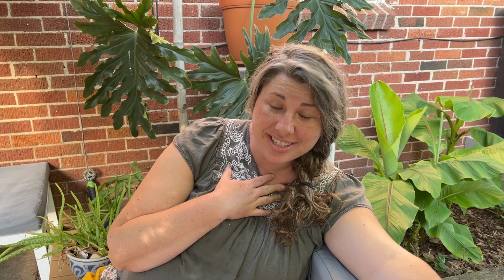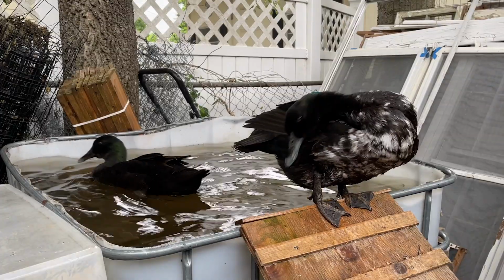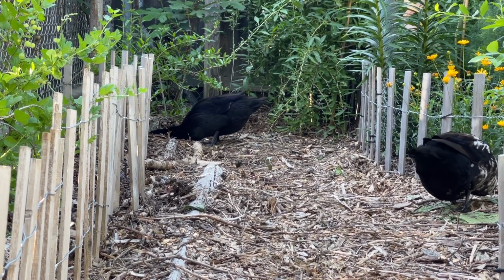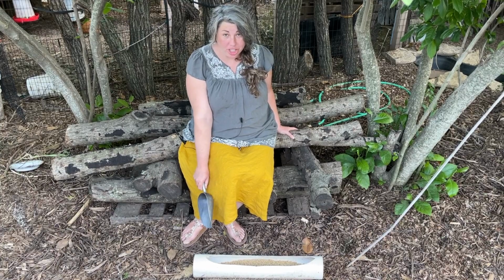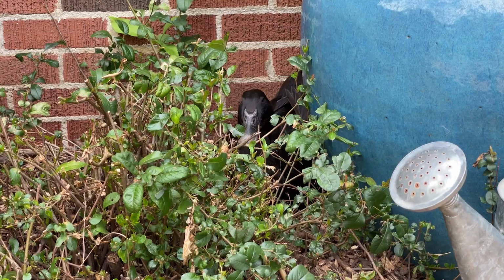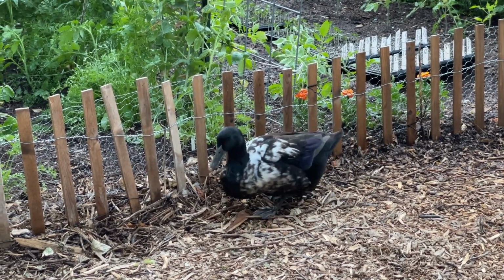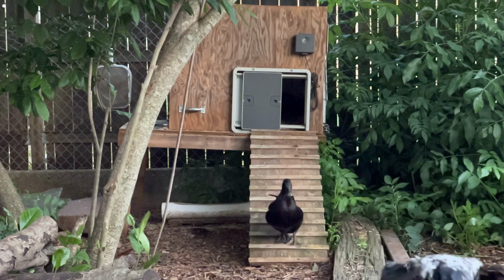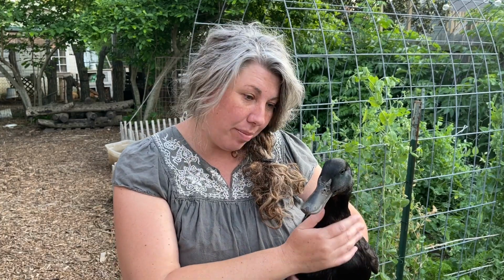Backyard Ducks: Permaculture Superstars! (pros and cons)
Meet our permaculture superstars Darla & Daisy! Though we live in a small suburban lot, we have developed a simple system using permaculture principles to integrate them into our backyard garden's living ecosystem.

They enjoy the space to roam and patrol our no-dig garden boarders and fertigate (fertilize and irrigate) the heavily mulched pathways through their natural duckiness.

They also are an important part of managing pests as they eat bugs and grubs in the soil using their bills without disturbing the mulch layer. Their flat webbed feet also keep the mulch and soil from being mixed.

We have loved having them in the garden the last 3 years as important nutrient cycling and pest management system, not to mention the bonus of deliciously rich eggs and loads of entertainment year round. If you are on the fence about how to have ducks in town without sacrificing growing space, smell, or simplicity, then we hope this little video encourages you to take the plunge!